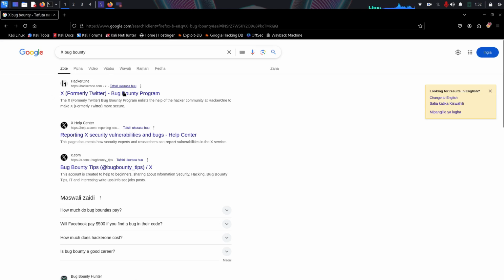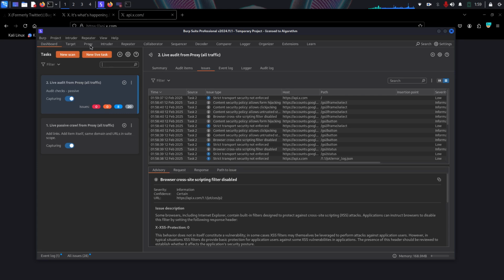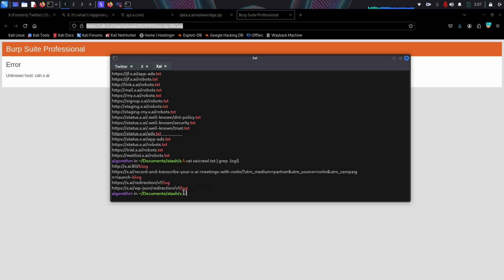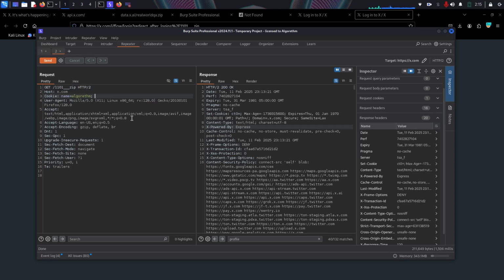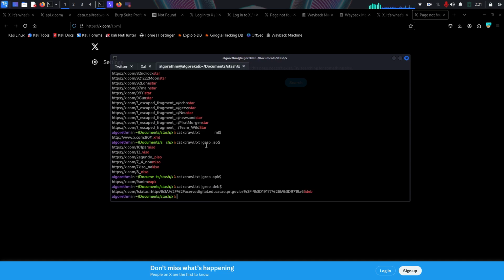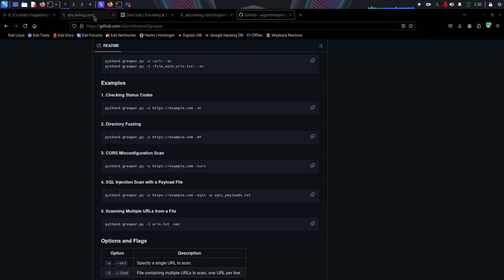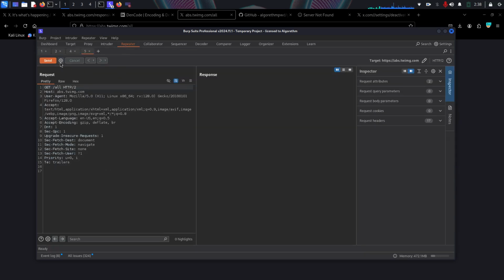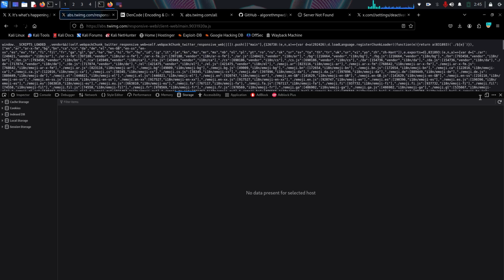X / Twitter New Bug Bounty Hunting Recon Methodology | Hckerone | Linux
Here is a video showing the most recent bug bounty Hunting recon methodology.